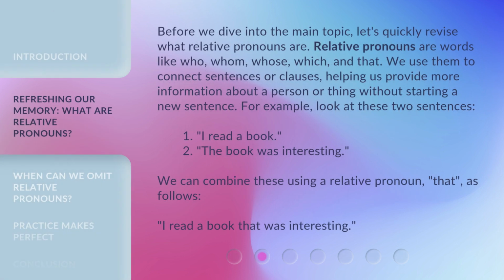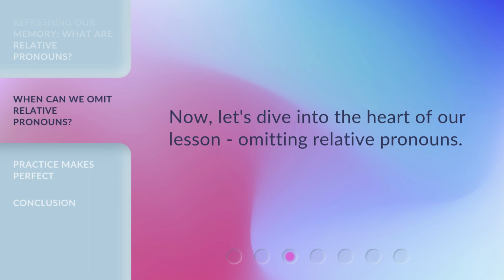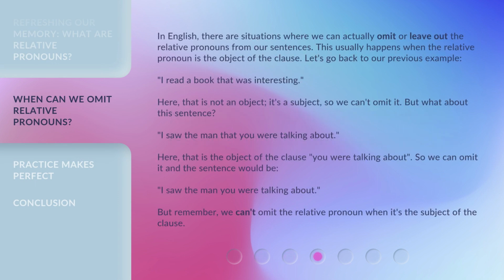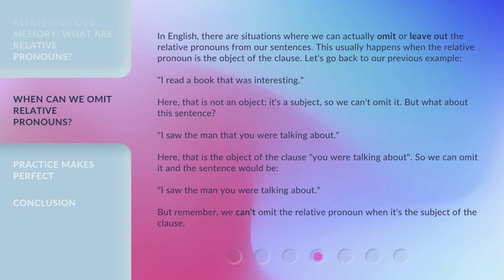The Magic of Invisible Words: Understanding the Omission of Relative Pronouns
Unlocking the Power of Omitting Relative Pronouns • Discover the fascinating world of English grammar as we delve into the concept of omitting relative pronouns. Learn how to effectively use relative clauses without the need for excessive pronouns. Join us as we explore examples and understand the rules behind this magical technique!

00:00 • Introduction - The Magic of Invisible Words: Understanding the Omission of Relative Pronouns
00:32 • Refreshing Our Memory: What are Relative Pronouns?
01:14 • When Can We Omit Relative Pronouns?
02:10 • Practice Makes Perfect